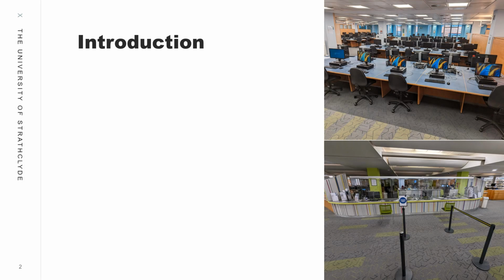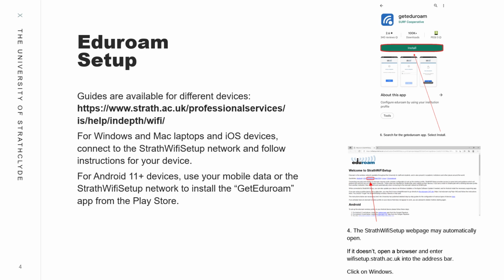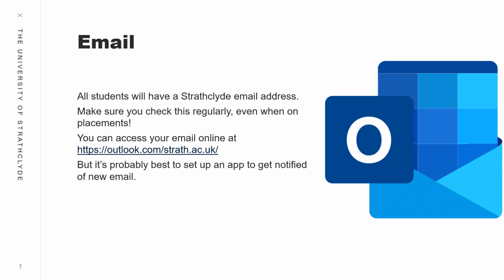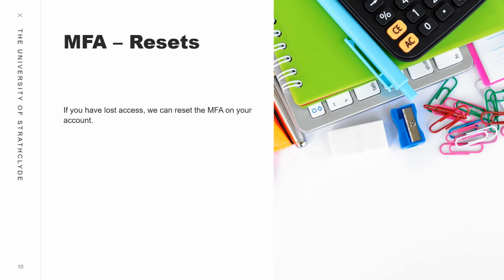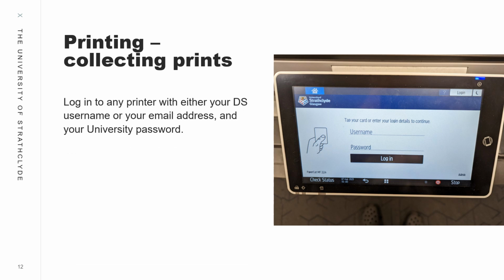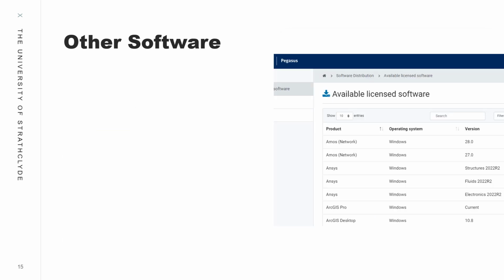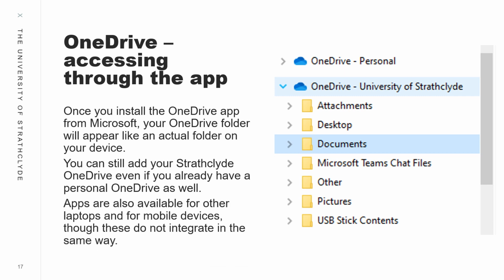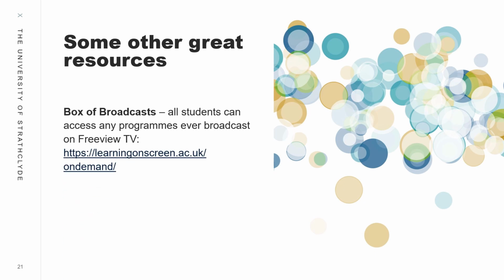Welcome to Strathclyde IT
This video is an introduction to some of the IT services available to students at the University of Strathclyde.

Jump to a section:
Introduction: 0:00
Wi-Fi: 1:12
Email: 4:39
Multi-Factor Authentication (MFA): 5:50
Printing: 8:17
Microsoft365 and other software: 10:57
OneDrive Cloud Storage: 13:05
StrathApp: 15:55
Other resources: 16:30
Contact details: 17:27